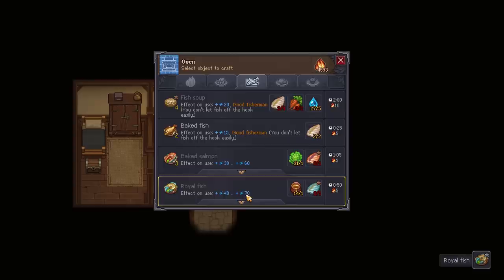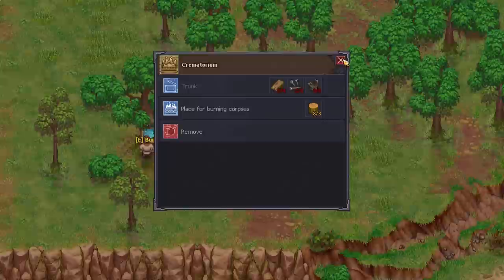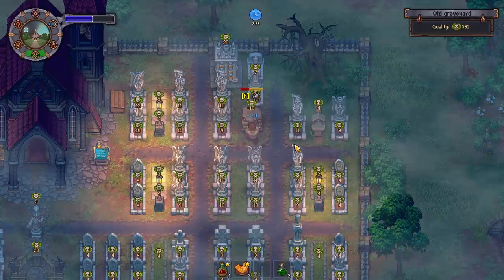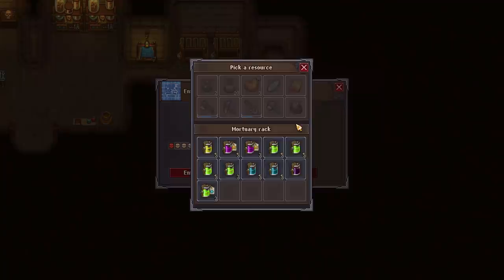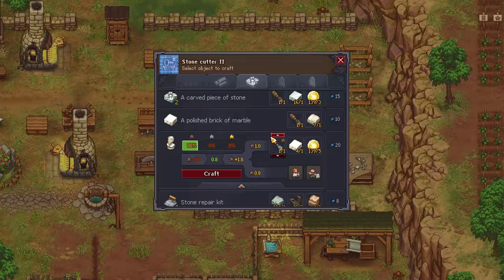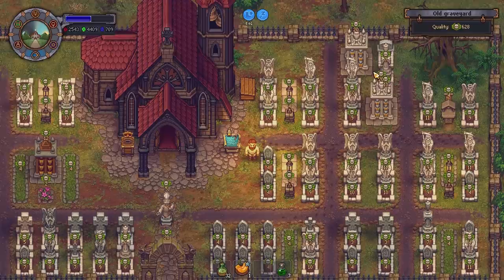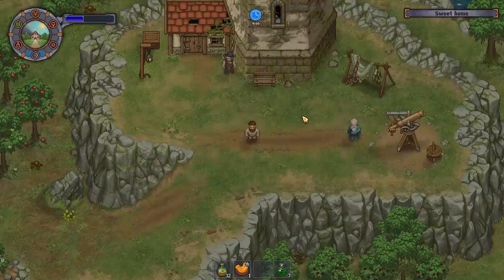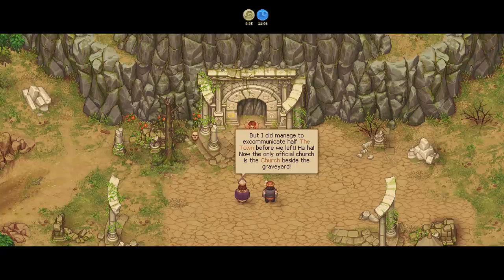Opening the Portal! [Finale] – Let's Play Graveyard Keeper – Part 77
Welcome to part 77 of my Graveyard Keeper Let's Play!

The time has come at last. The board is set, the pieces are moving... it's time to finish what we set out to do so long ago and reunite with our beloved!

This series was made possible by Lazy Bear Games! :D